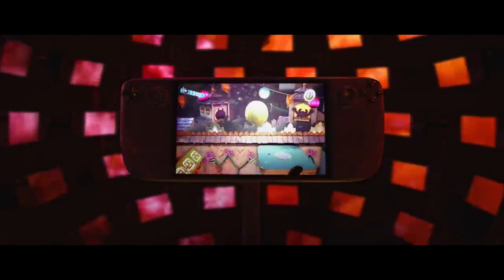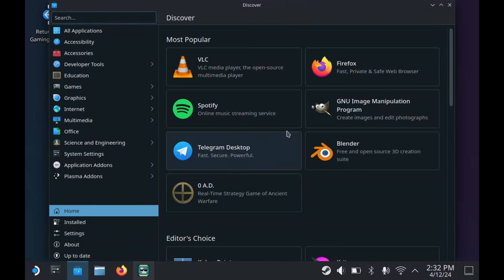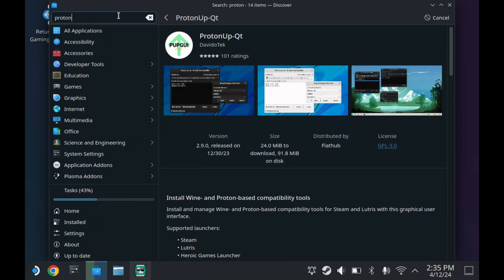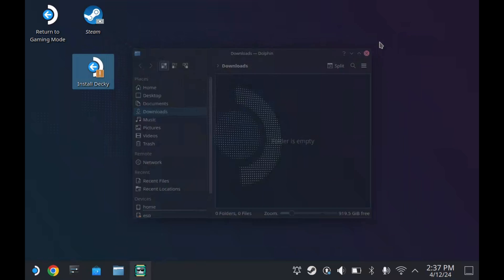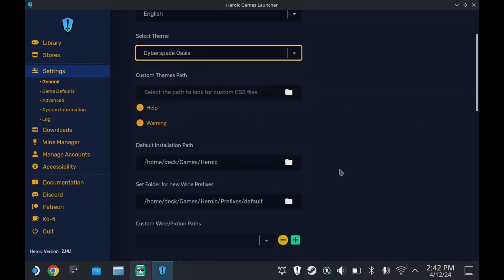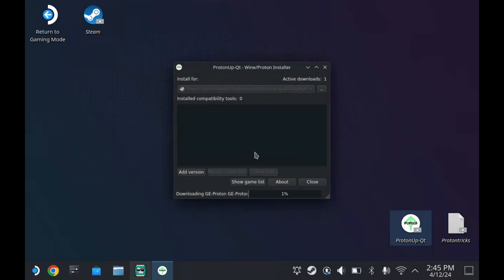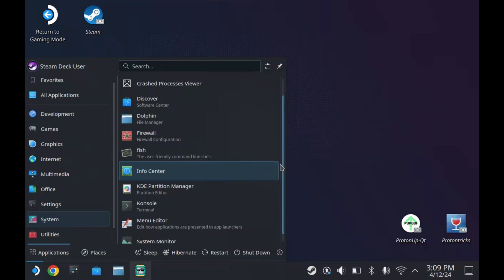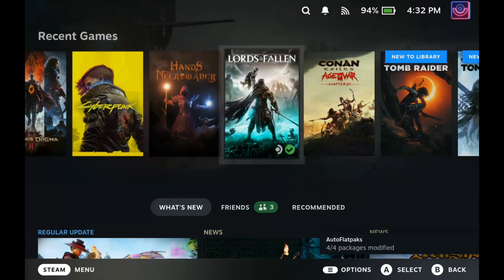Steam Deck Guide: Top Must-Have Apps for Your Steam Deck!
Link for shockbite
Servers for the games you love

0:00 Into
1:45 wifi
2:10 internet explorer
3:07 heroic games
3:37 proton qt/ winetricks
5:00 decky loader
6:25 heroic games install
8:00 proton ge install
9:30 Chiaki4Deck
11:00 nested desktop
11:12 decky loader

Discover the essential apps to supercharge your Steam Deck experience! From boosting game library compatibility with Heroic and Proton Up-Qt to unlocking hidden features with Decky Loader and ProtonTricks, this video covers it all. Dive into seamless remote play with Chiaki4Deck and explore multitasking magic with Nested Desktop. Elevate your gaming setup with these must-have apps! SteamDeck Heroic Proton NestedDesktop Chiaki4Deck GamingApps TechTips”